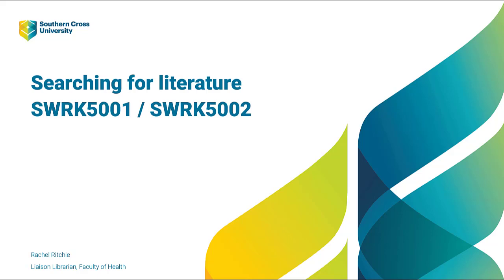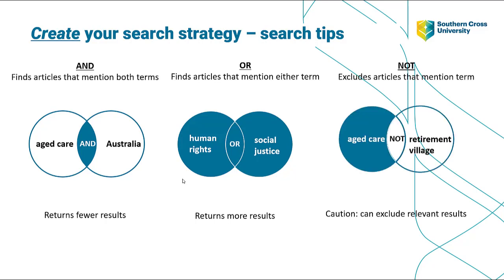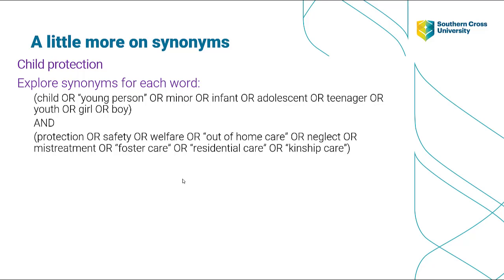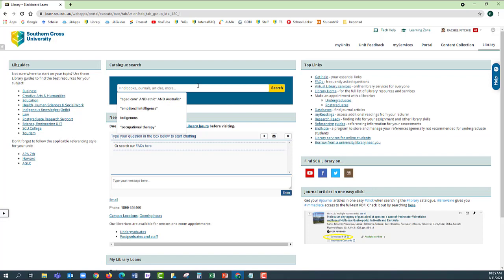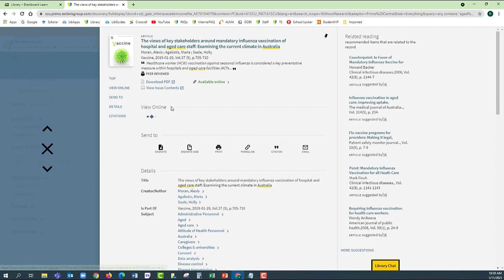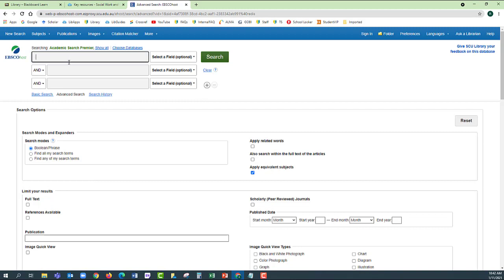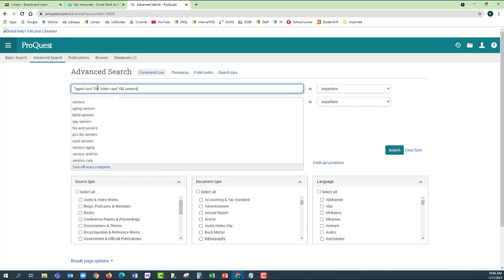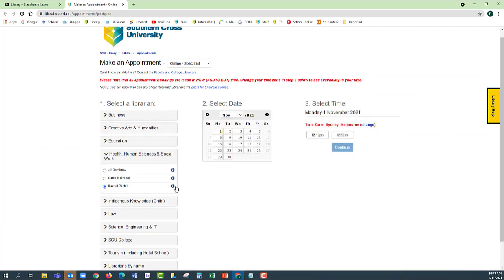SCU Library - Searching for literature (Master of Social Work Residential)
Demonstrates how to develop keywords & synonyms, then use advanced search operators to find scholarly literature in the library catalogue & databases.